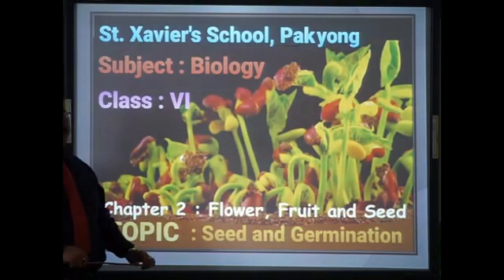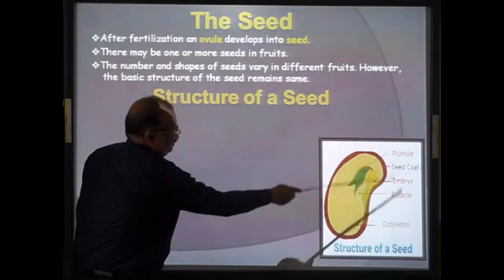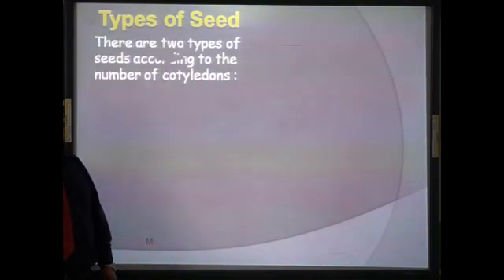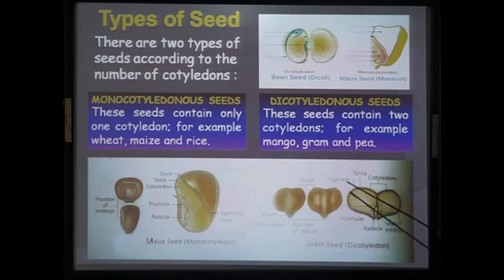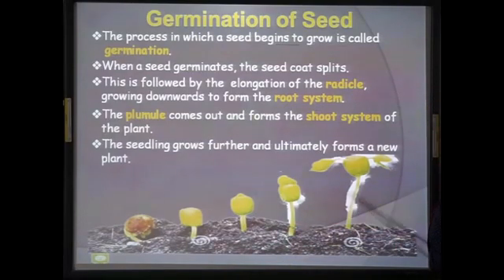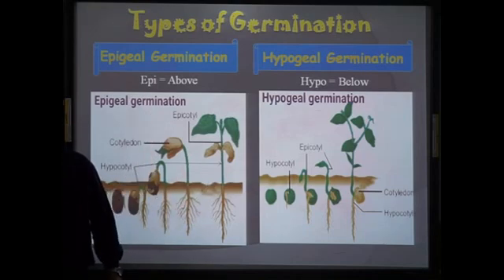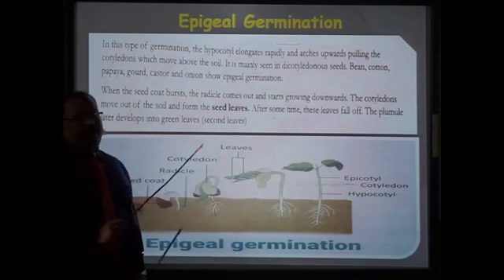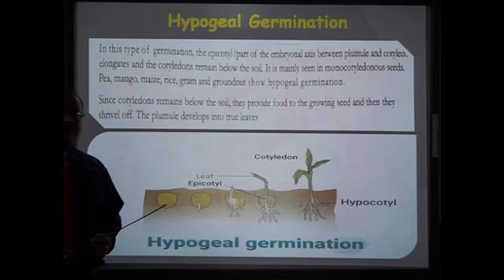Class 6 Science Seeds & Germination